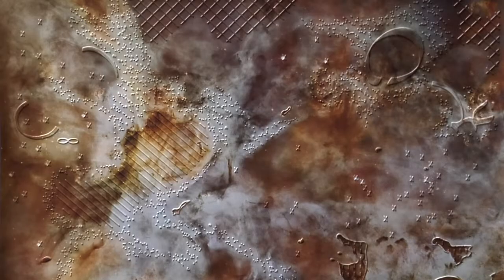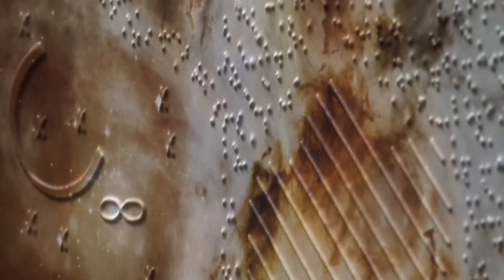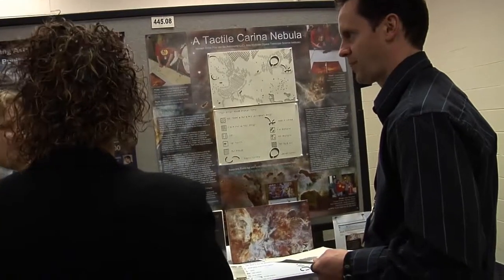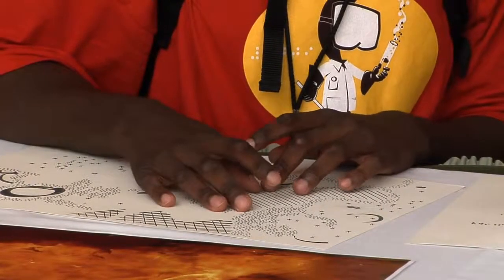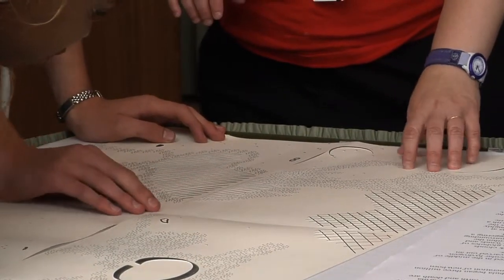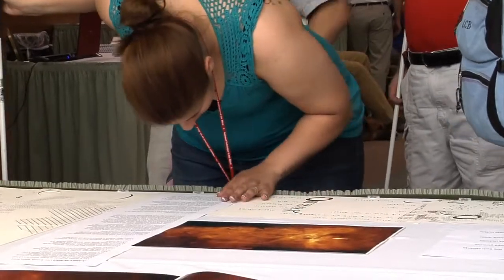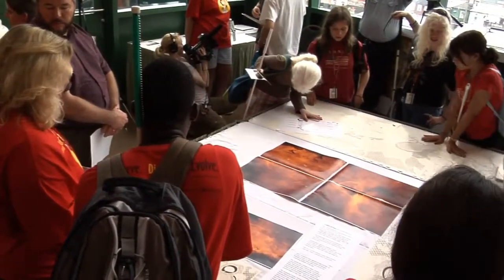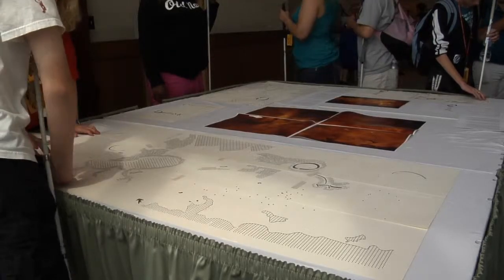Hubble HD: Creating a Touchable Carina Nebula Image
This video explains how Max Mutchler (research and instrument scientist at the Space Telescope Science Institute in Baltimore) and Noreen Grice (president of You Can Do Astronomy LLC and author of several tactile astronomy books) created a touchable version of the Hubble Space Telescope's dramatic view of the Carina Nebula, making the image engaging for everyone, regardless of their visual ability.

The 17-by-11-inch color image is embossed with lines, slashes, and other markings that correspond to objects in the giant gas and dust cloud, allowing visually impaired people to feel what they cannot see and form a picture of the nebula in their minds. The image's design is also useful and intriguing for sighted people who have different learning styles.